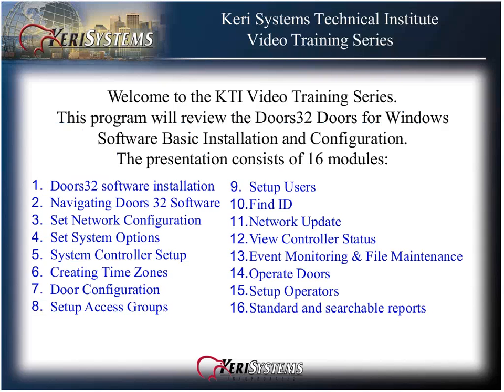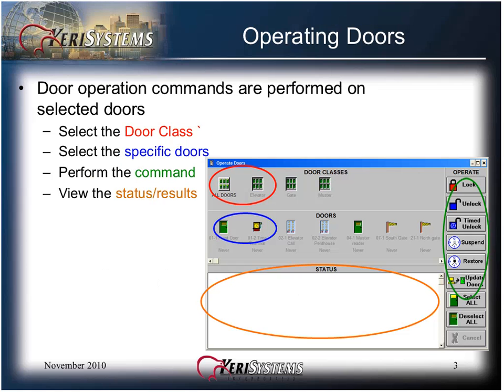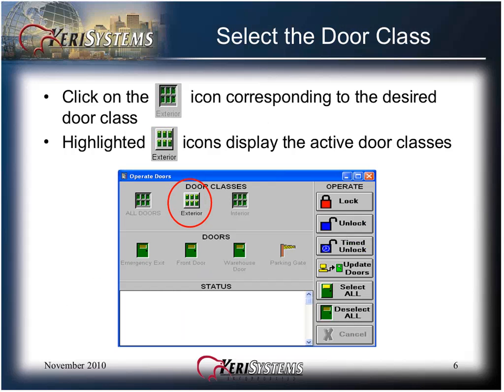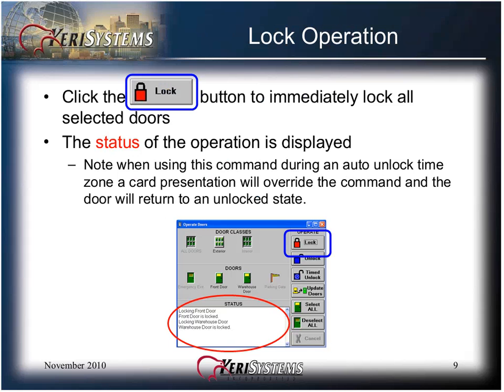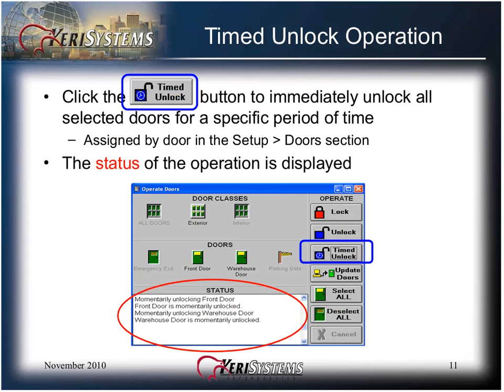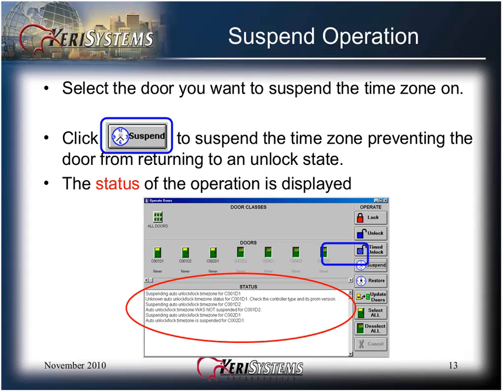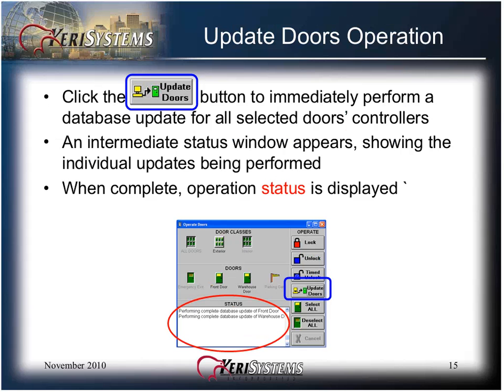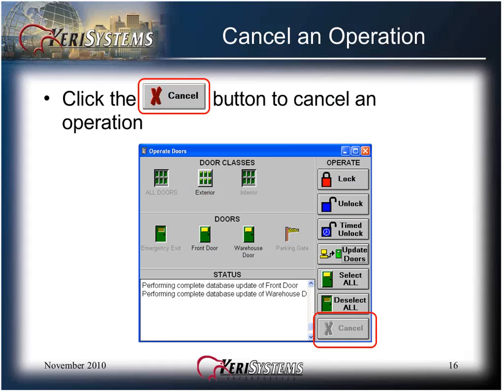14 Operate Doors Doors32 SW Basic